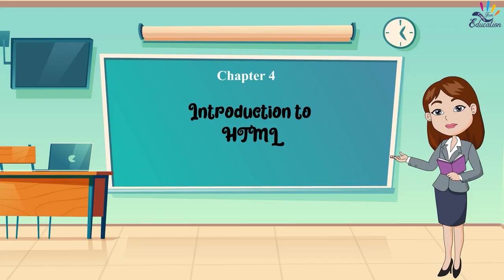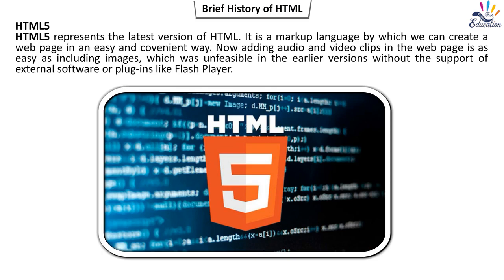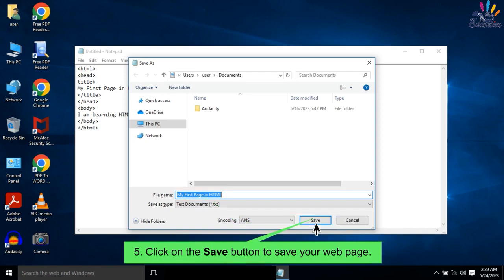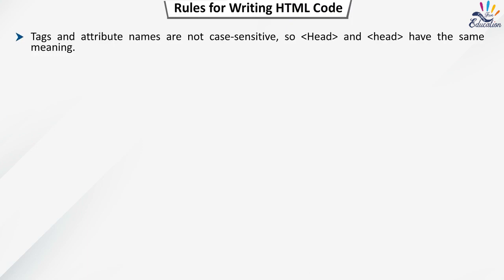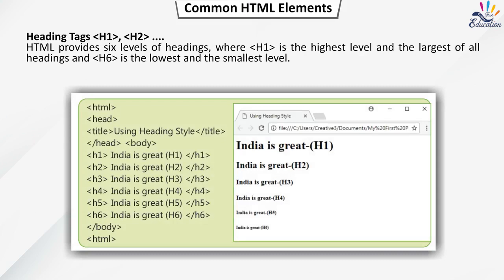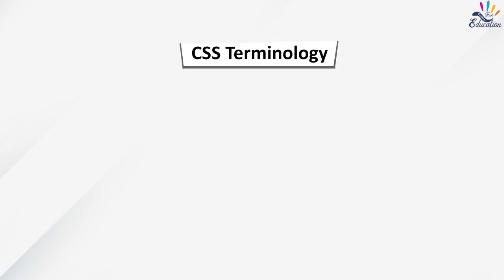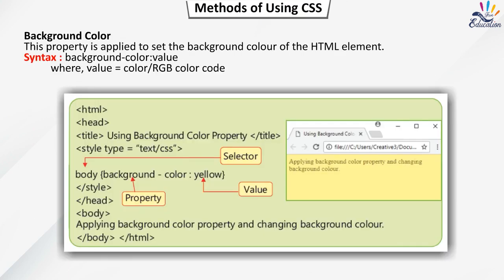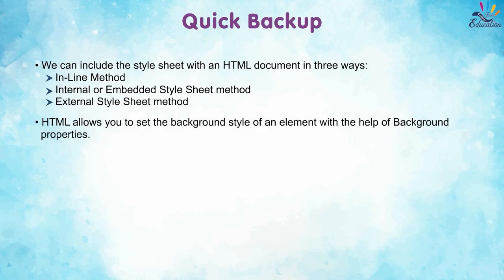Introduction to HTML